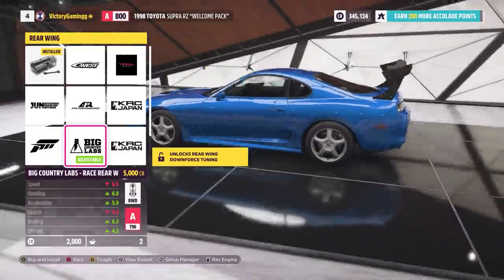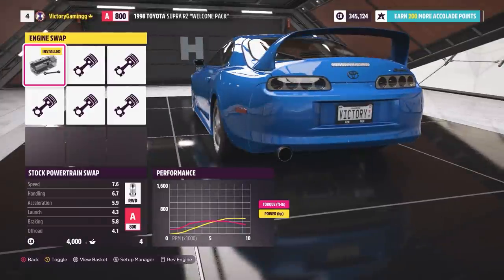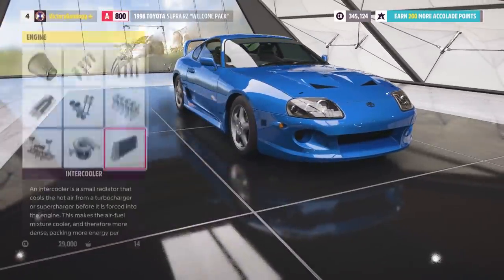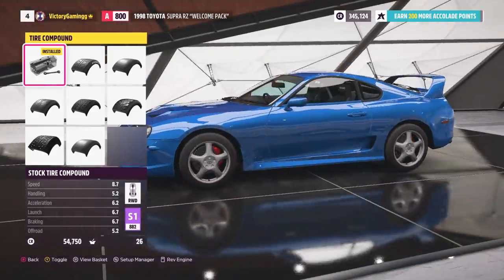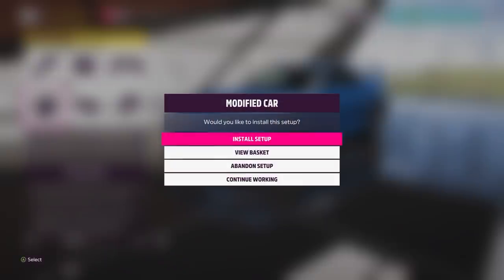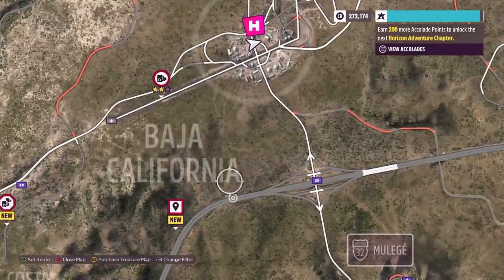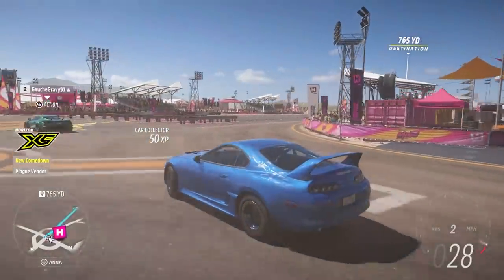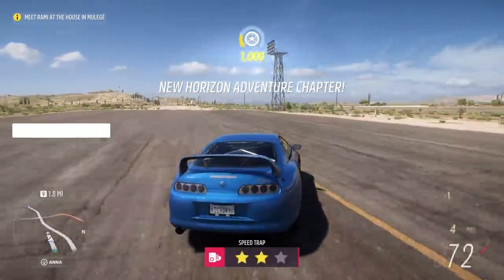Forza Horizon 5 | 1600hp Toyota Supra DRAG BUILD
**the audio will be fixt for tommoro vid.

Like this video, if you like the human race. Suggestions for future builds in the comments will be considered for videos.